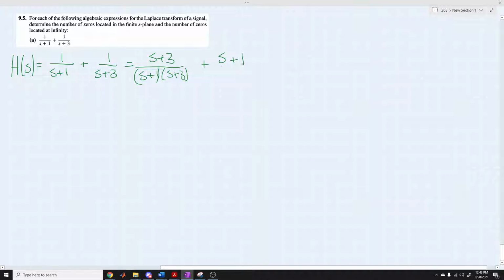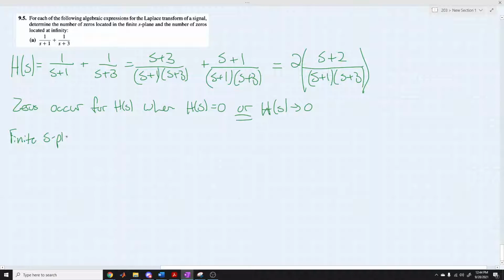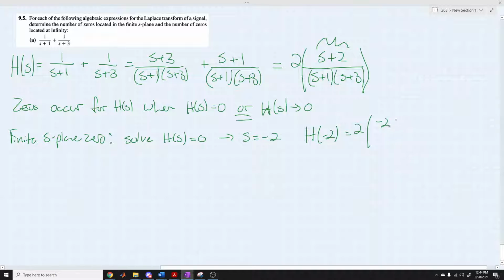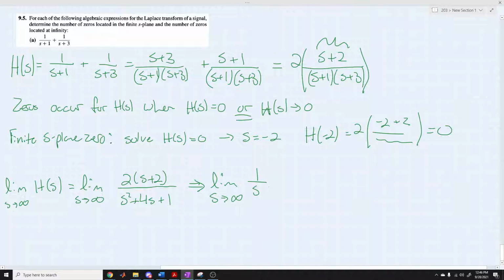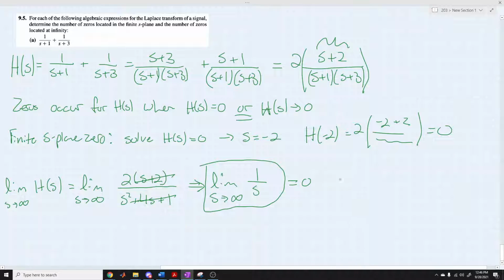Signals and Systems Problem 9.5 (a)